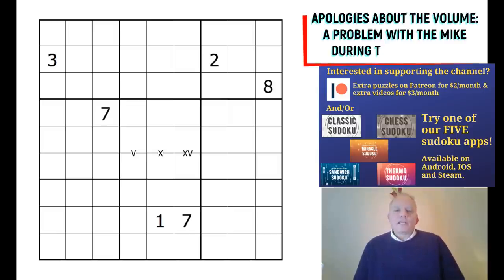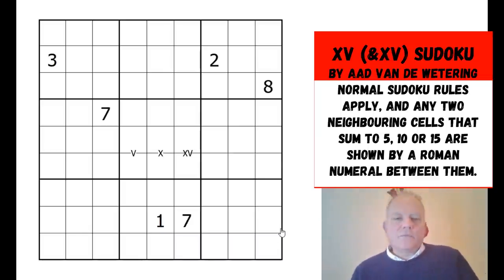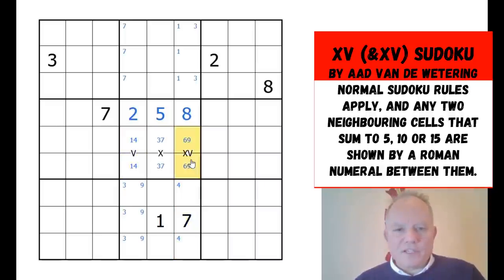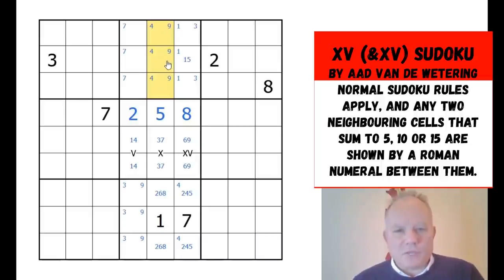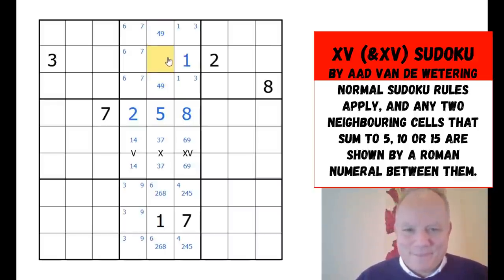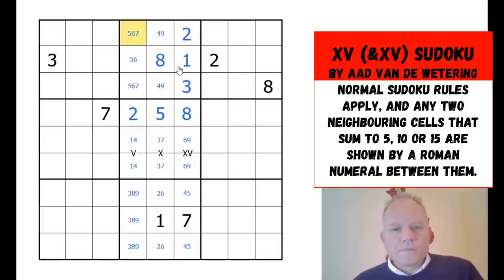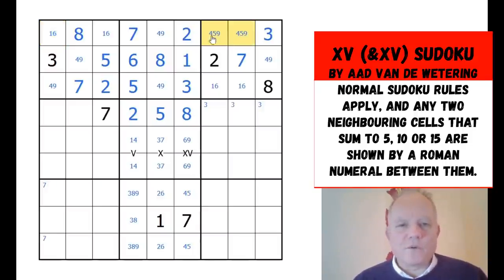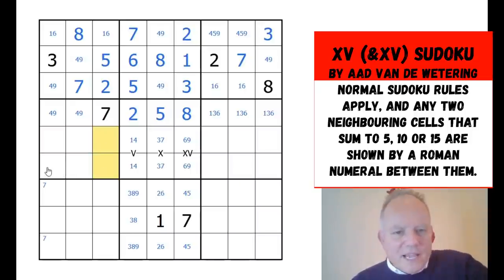Taking Positives from the Negatives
▶ KICKSTARTER LAUNCH LINK◀

Sorry about the sound volume/quality, but you can try Aad van de Wetering’s excellent XV (&XV) Sudoku

Normal sudoku rules apply, and any instance of neighbouring cells summing to 5, 10 or 15 is marked with V (5), X (10) or XV (15) between the cells. If there is no mark between them, two neighbouring cells do not add to 5, 10 or 15.

▶Logo Design◀
Melvyn Mainini

Joel Blundell